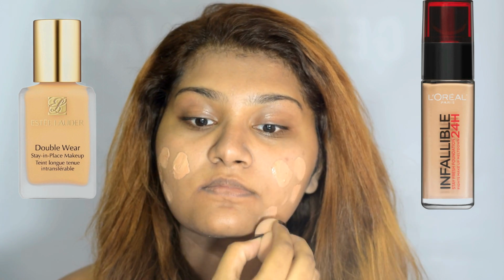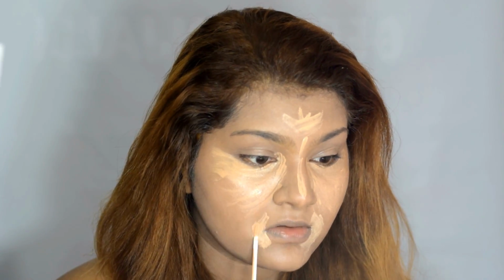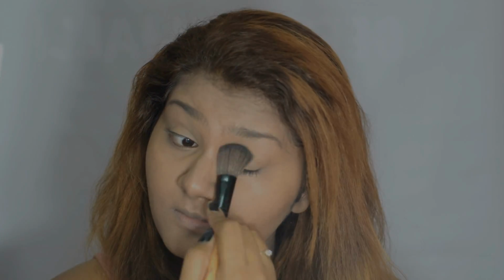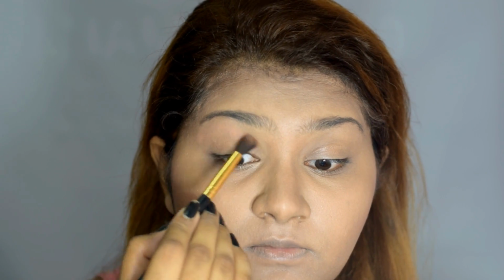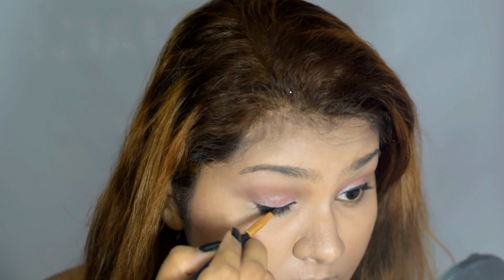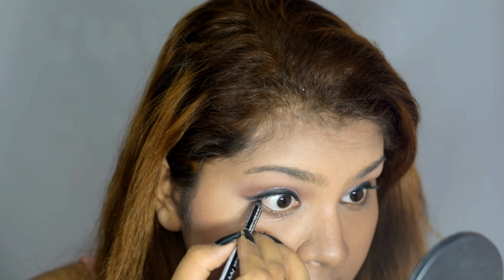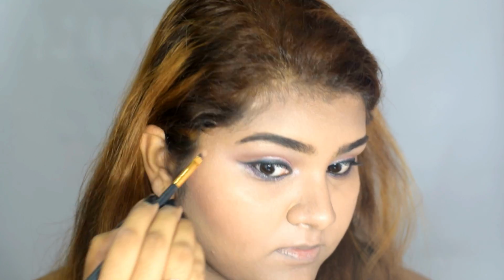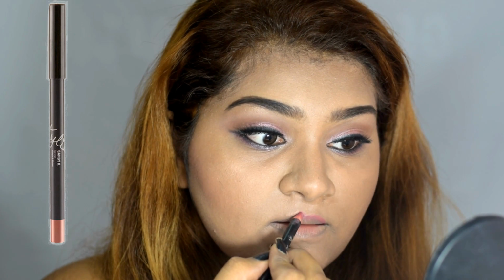Sonam Kapoor Inspired Makeup Look 2 IWC WATCH EVENT/ GET THE LOOK SERIES 3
This is the first video of me recreating sonam kapoor’s look!